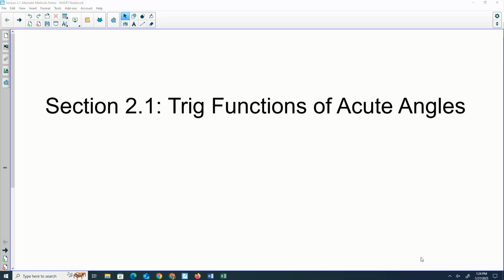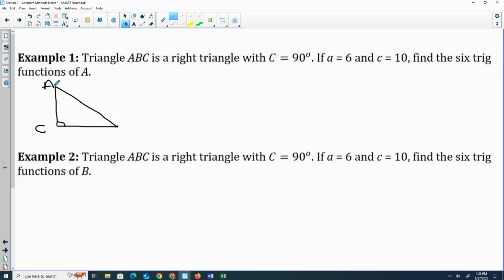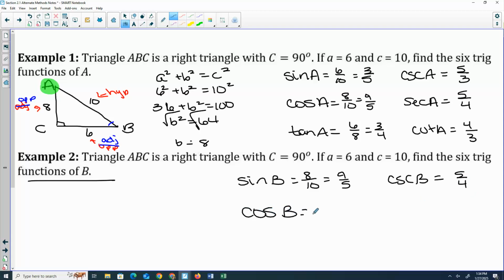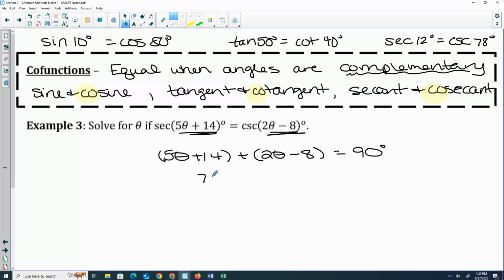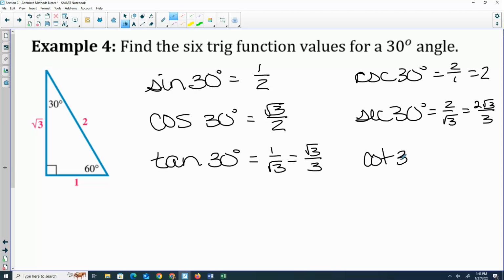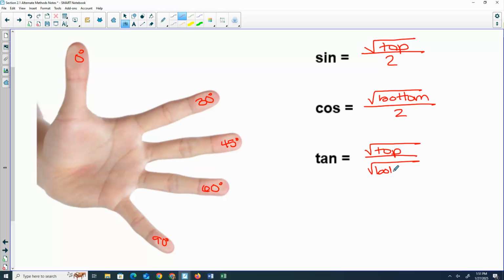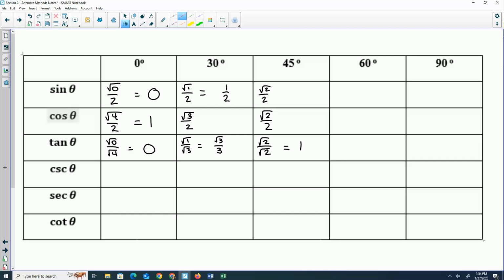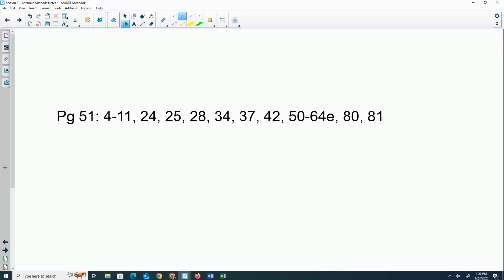Section 2 1 Jan 27